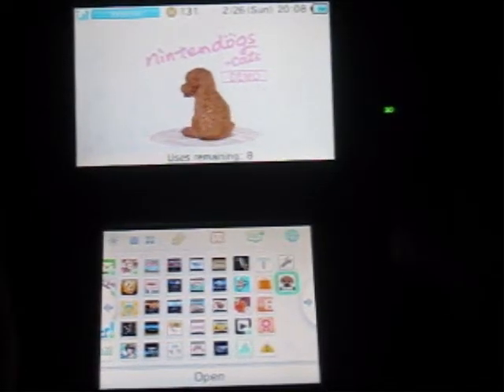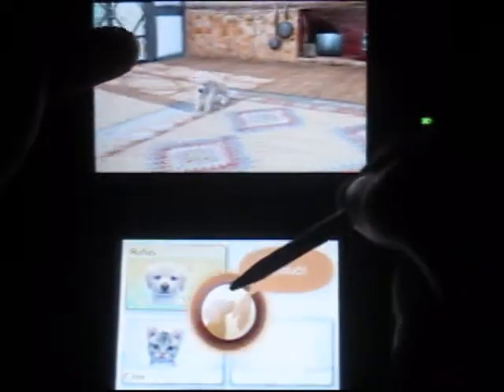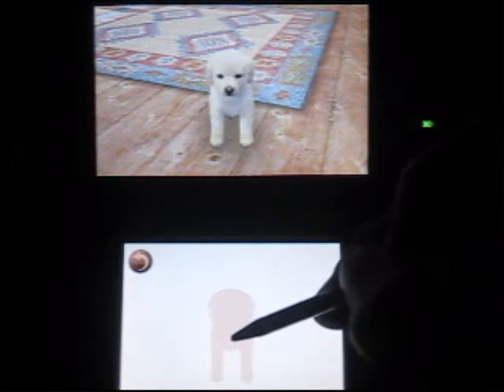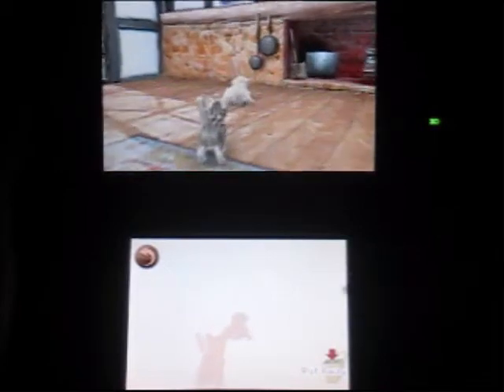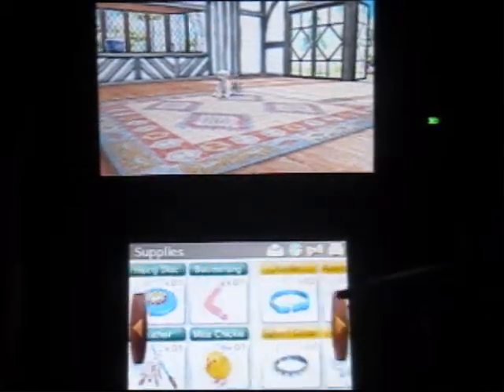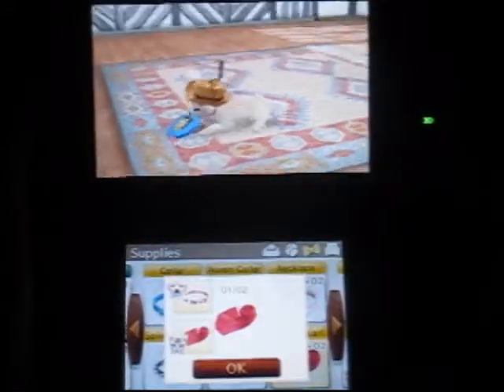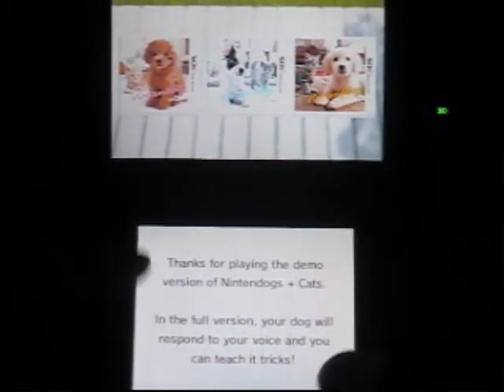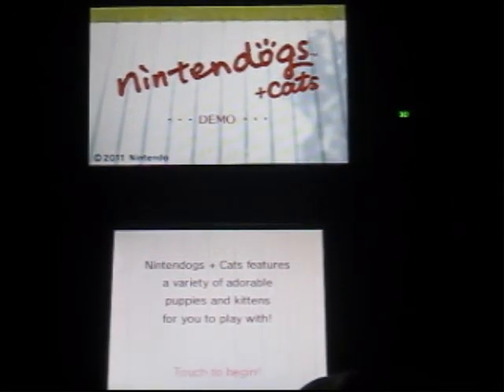Nintendogs and Cats Demo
Much better than I thought!